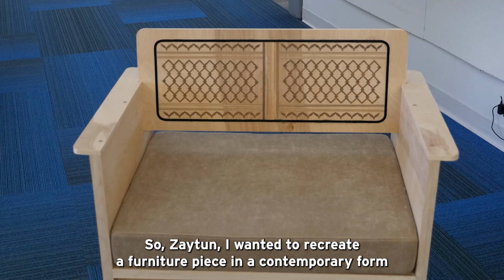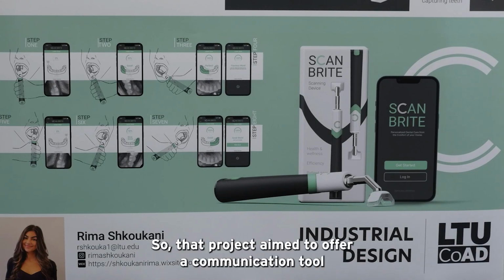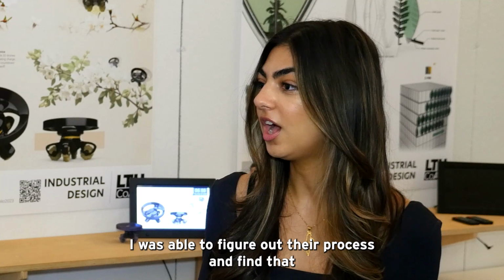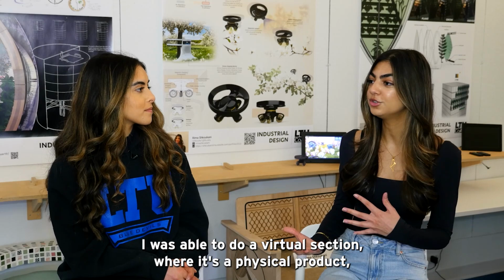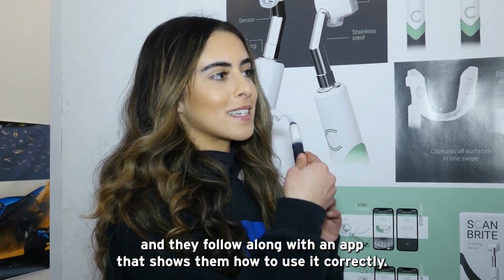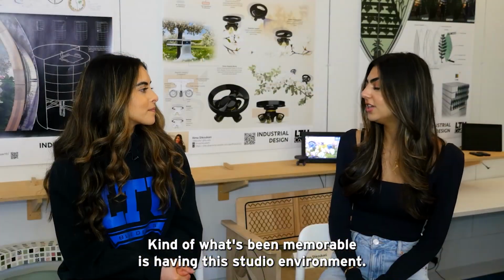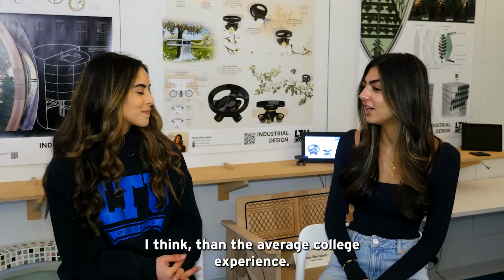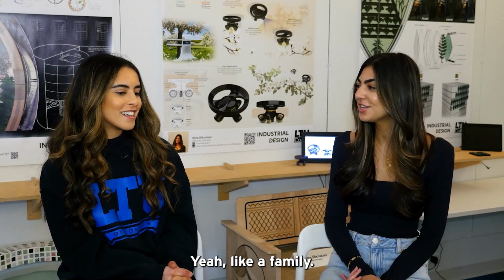Recent LTU Grad Rima Shkoukani on her Experience in the College of Architecture and Design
Lawrence Technological University alum Haya Sobh and recent grad Rima Shkoukani recently sat down to discuss some of Rima's submissions to the spring Show LTU CoAD exhibition and her experience as an industrial design major in LTU's College of Architecture and Design!

✨ Be curious. Make magic. ✨